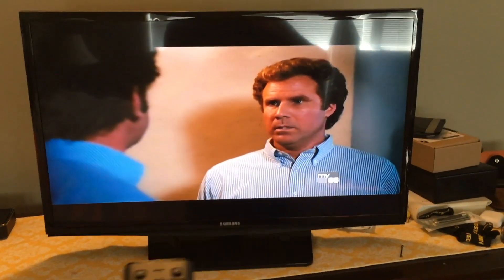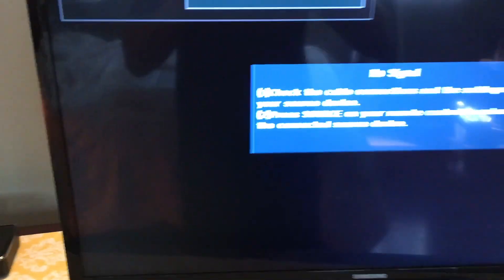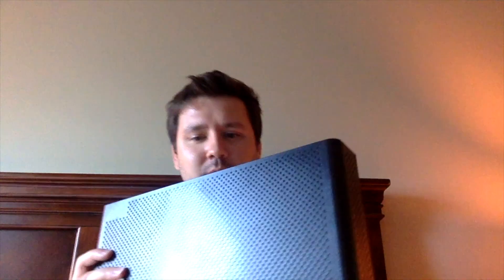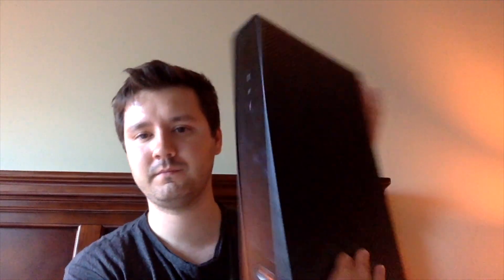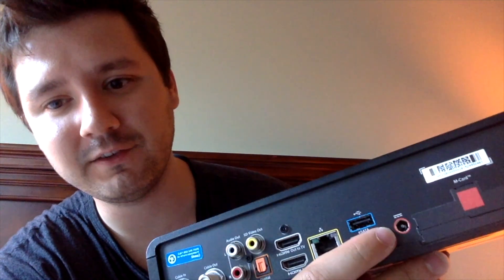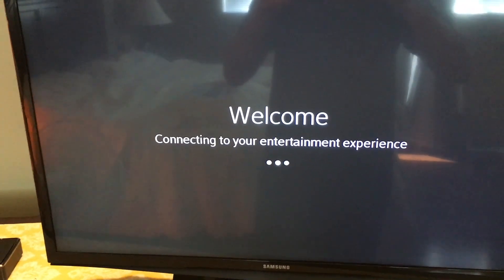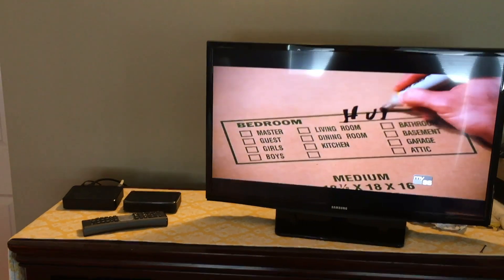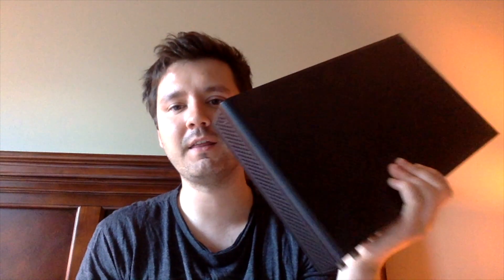FIX every COMCAST XFINITY ERROR or SHAW BLUESKY TV problem - RDK-03053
how to fix any xfinity issue - BLUESKY NO SIGNAL ERROR MESSAGE